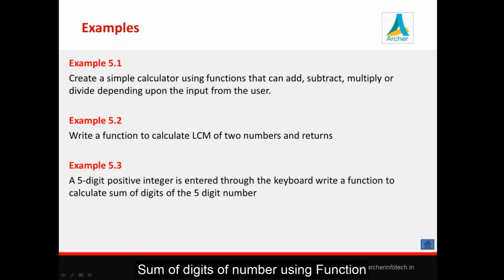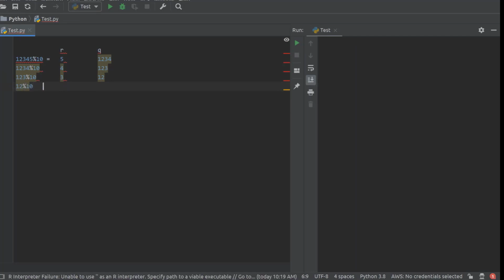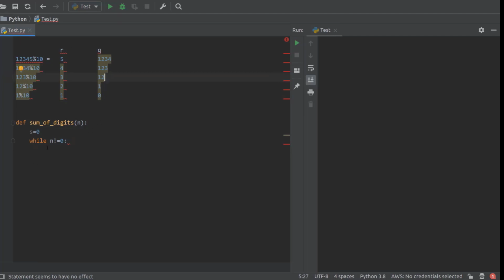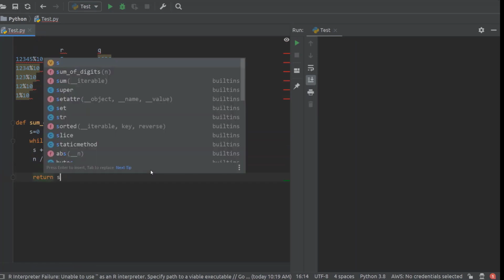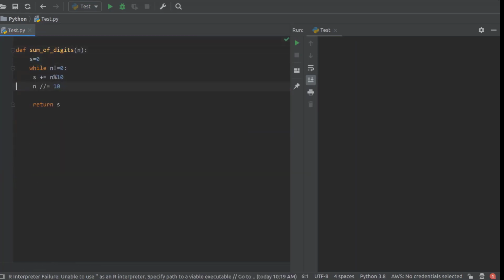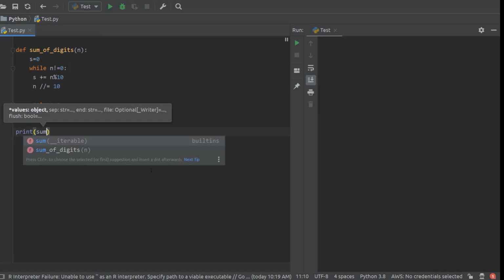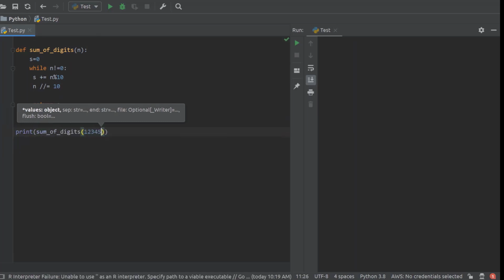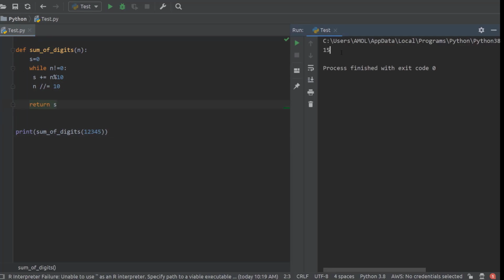Python Tutorial for Beginners | #7.6 Python Sum Of Digits of Number Function